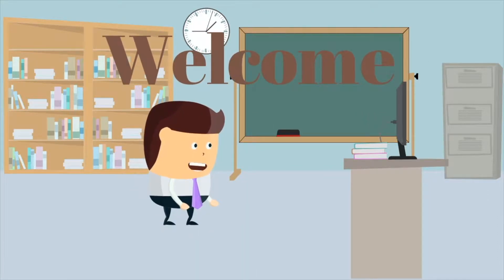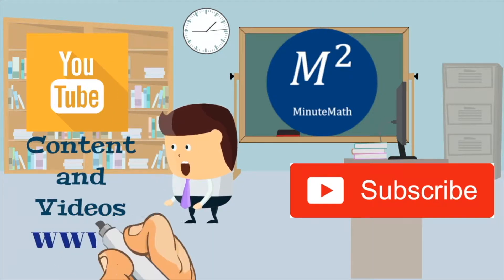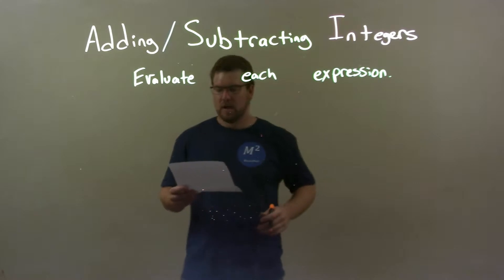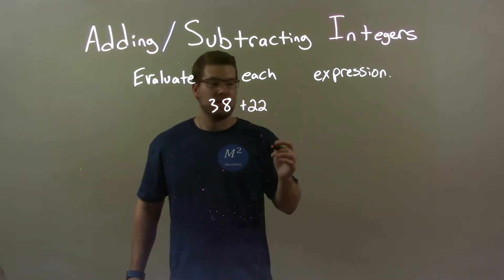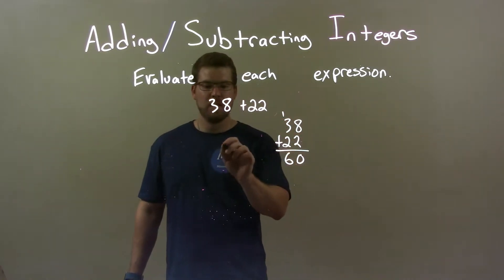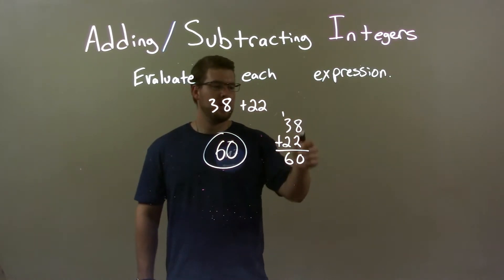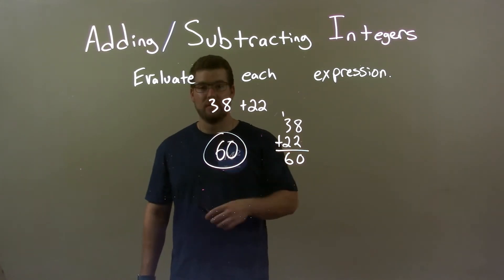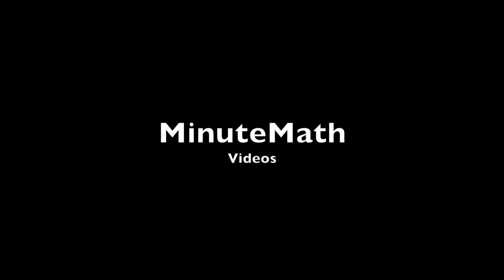Evaluate 38+22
A math video lesson on Adding and Subtracting Integers. This video evaluates 38+22